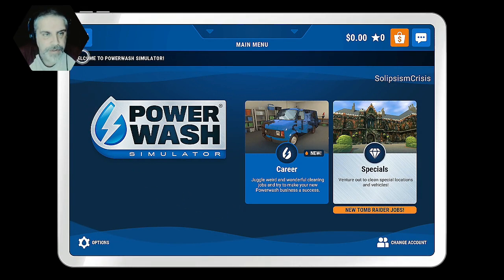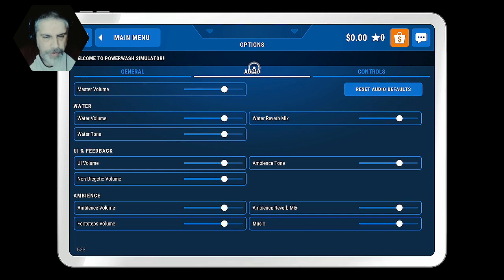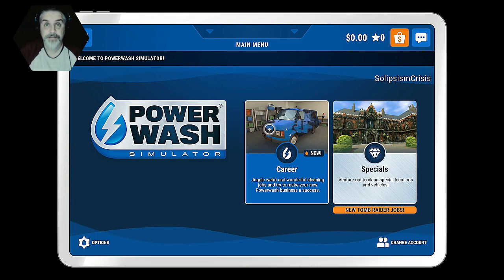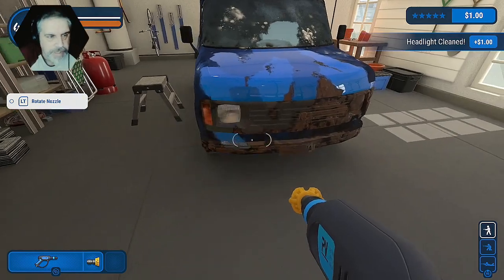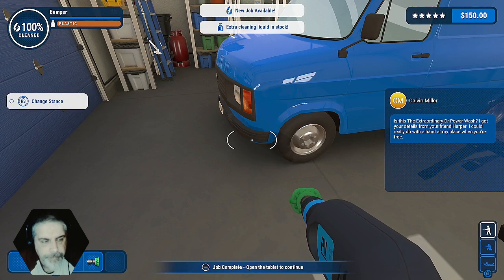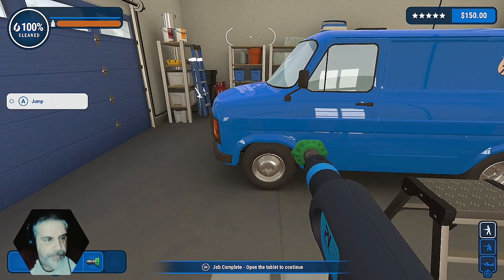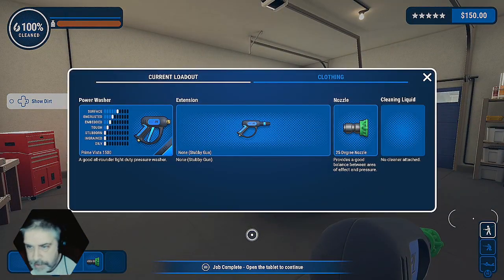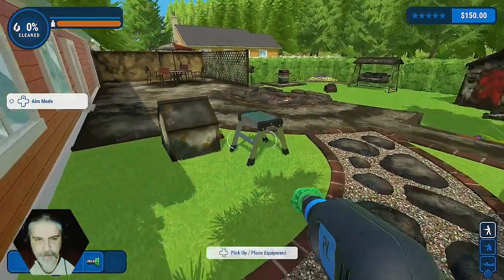One Man Ramble : PowerWash Simulator